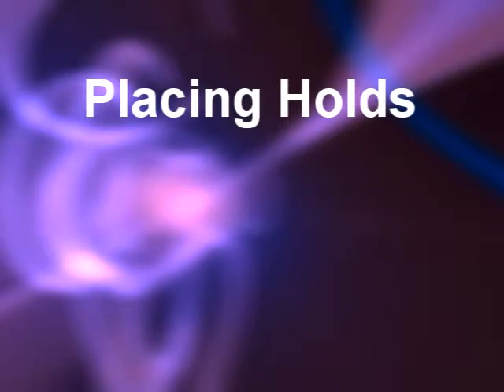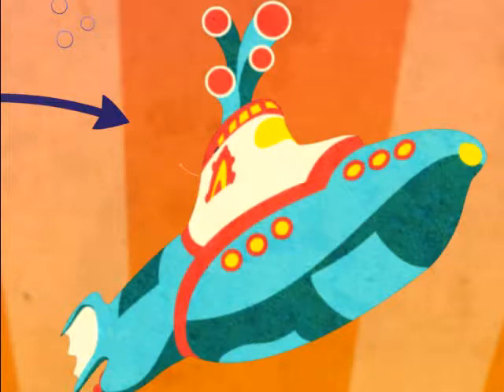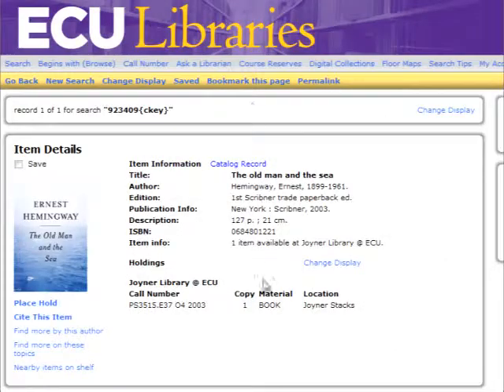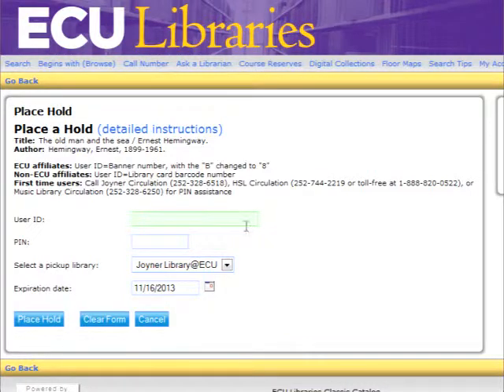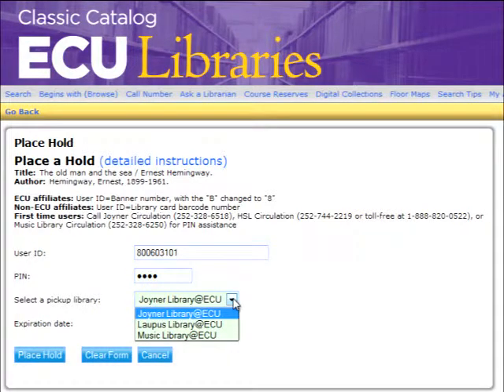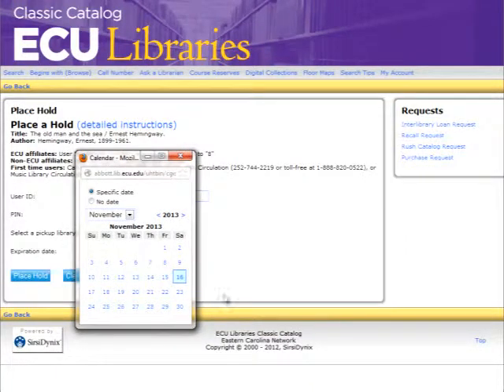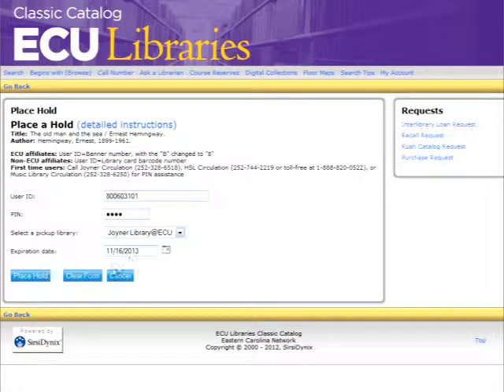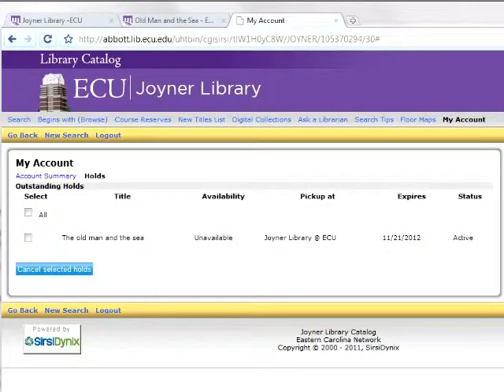Placing a Hold @ ECU Libraries